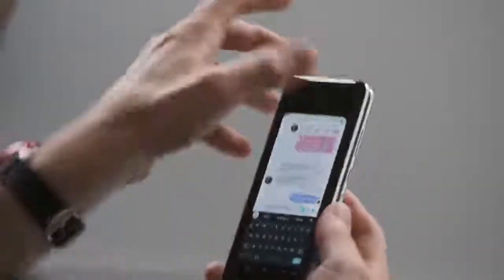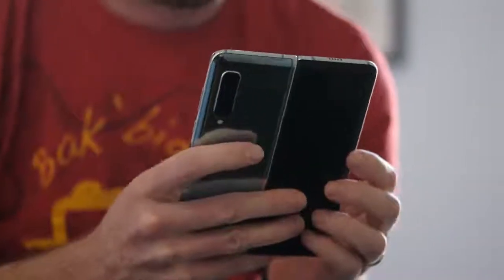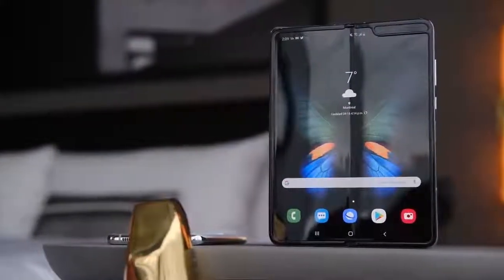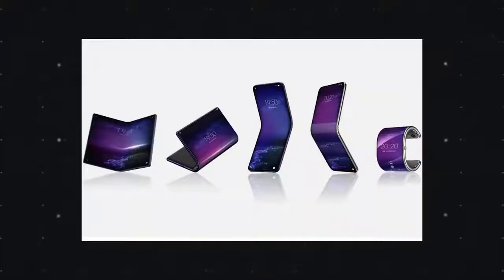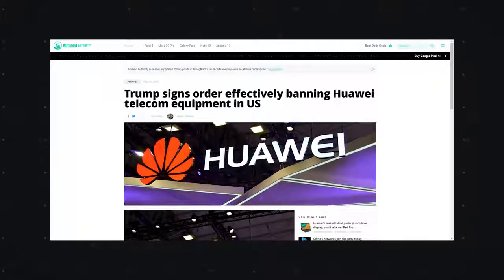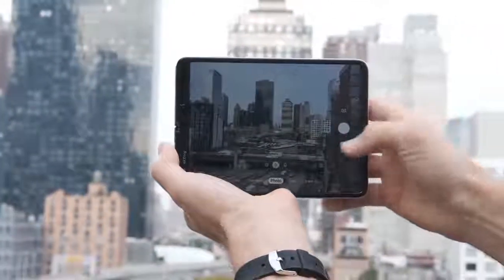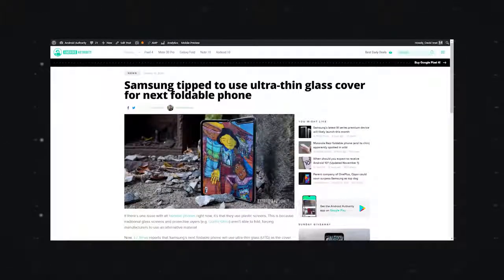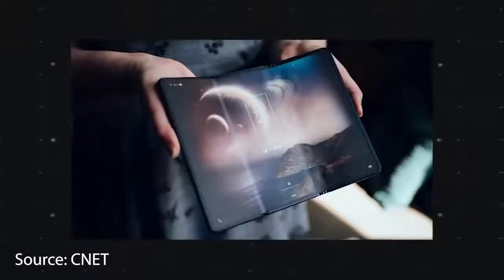Sumsung Galaxy Fold review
Samsung Galaxy Fold

Samsung Galaxy Fold 5G